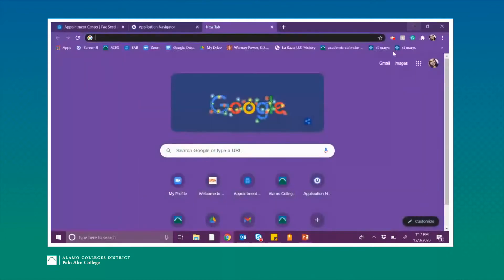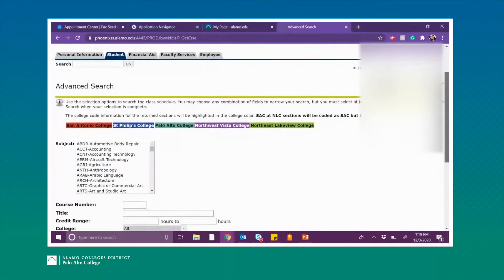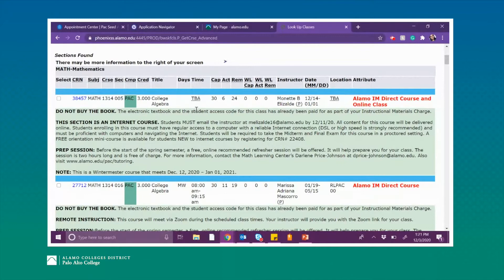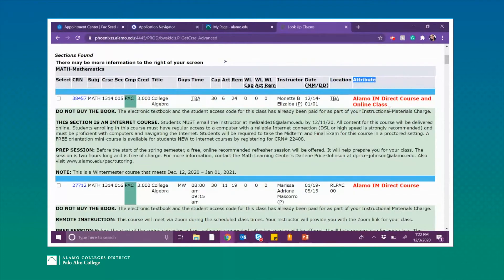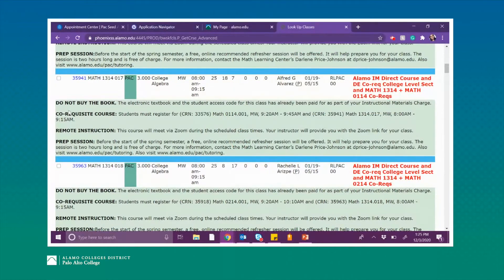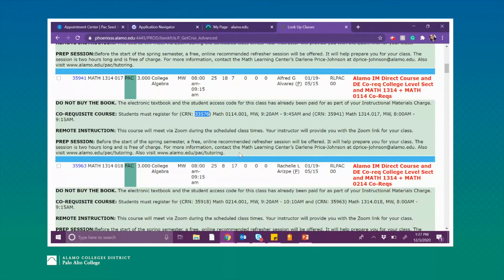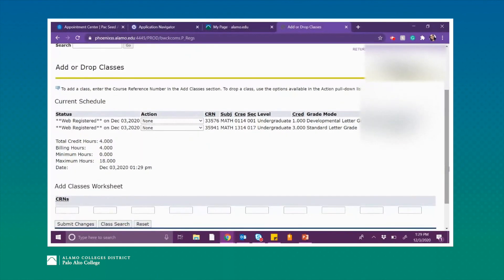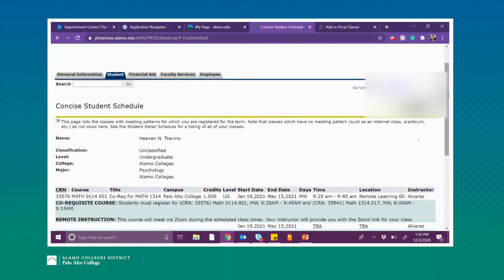How to register for a linked class in Aces